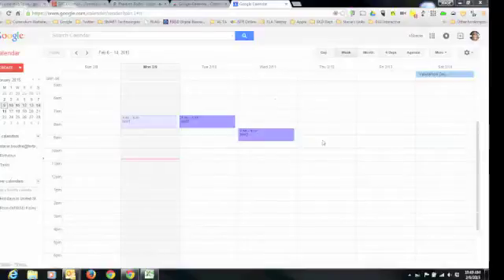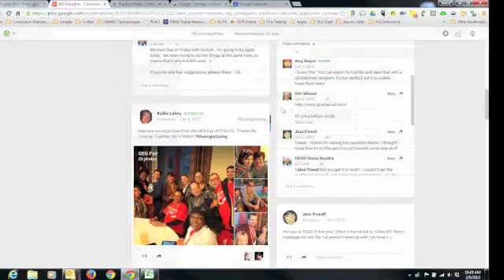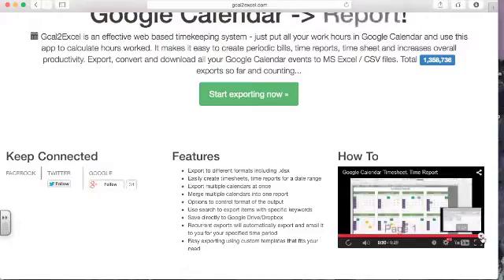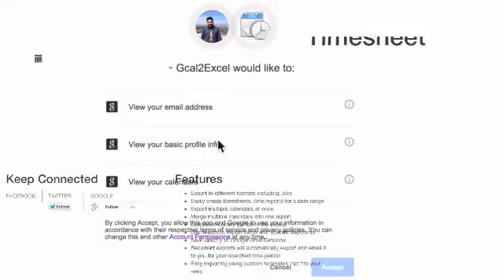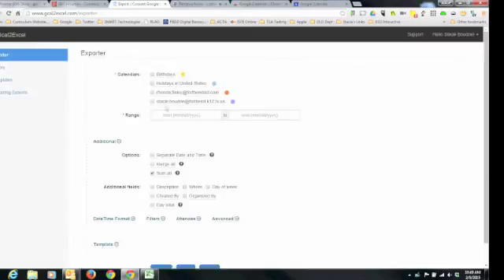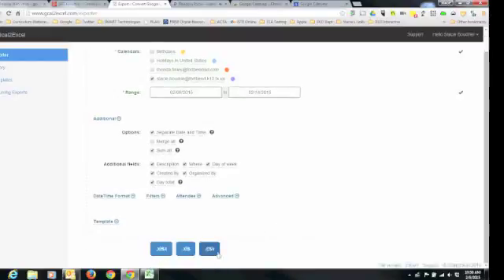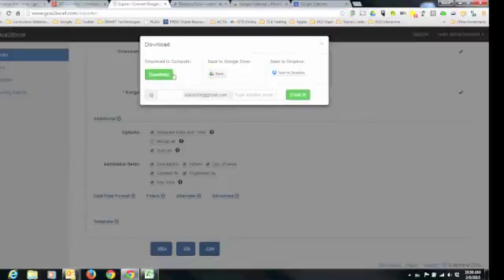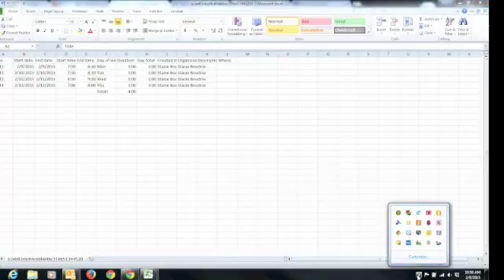Exporting Google Calendar to CSV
Learn how to export your Google Calendar in a CSV file using